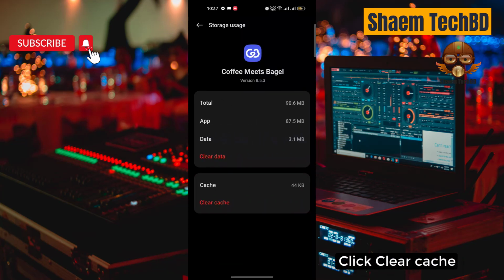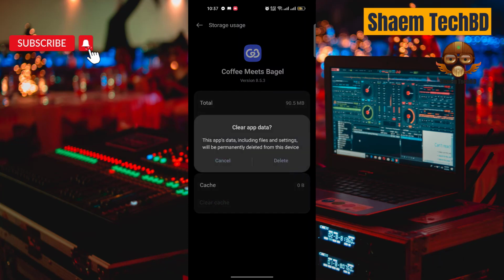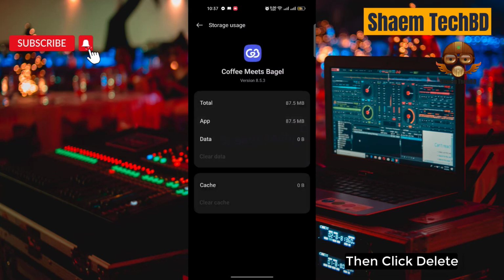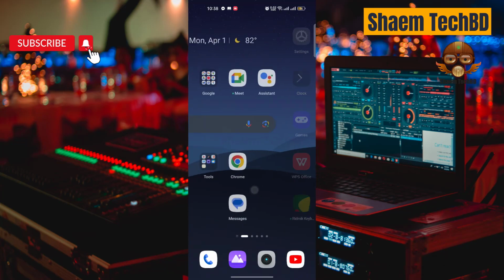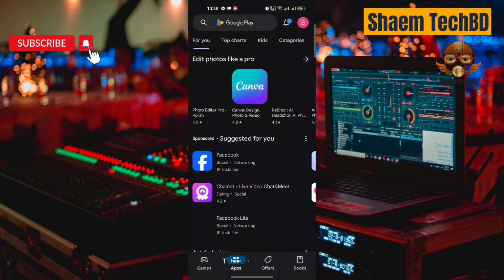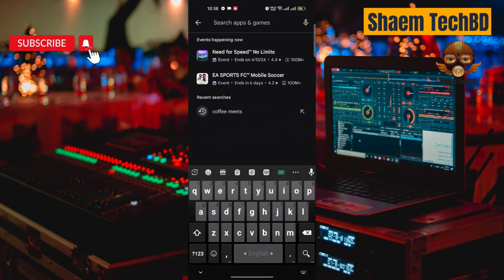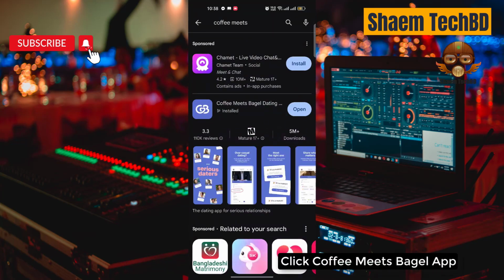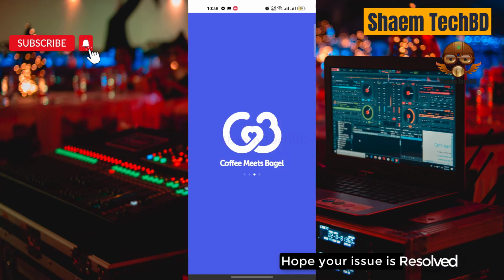How to Fix Coffee Meets Bagel App I can't choose album to upload photos in Android After New Updates